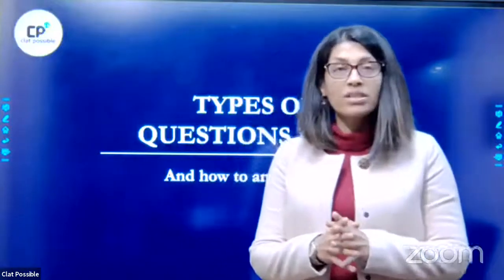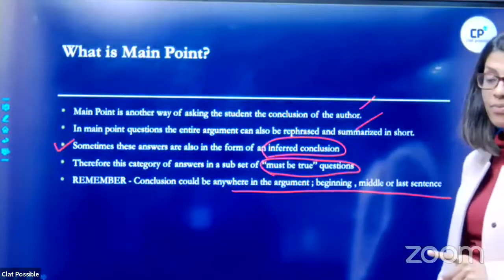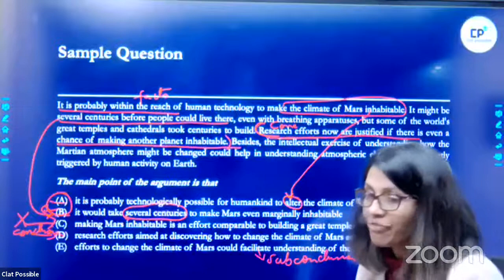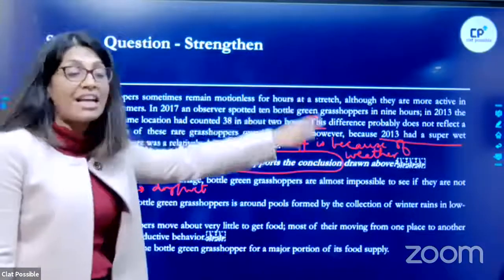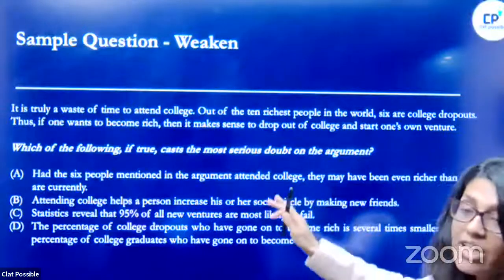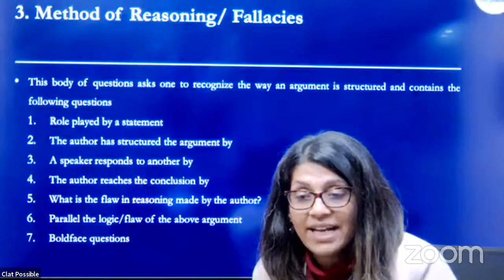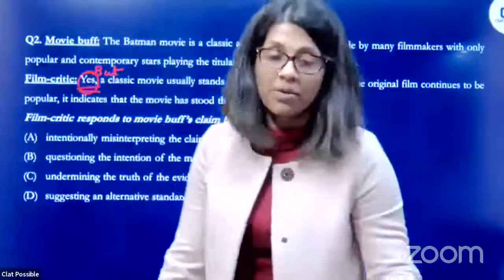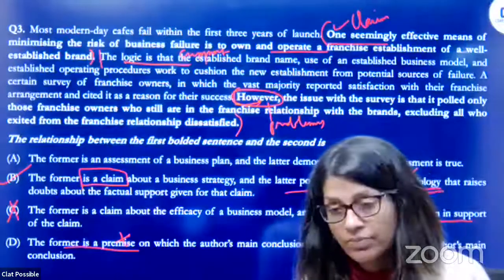Chat CLAT Thursdays-Types of Questions In CR & How to answer them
Critical Reasoning is the most important part of your CLAT preparation as it covers almost one Sixth of your marks in the CLAT examination. It also plays  role in AILET and  various law colleges as part of their admission procedure..💥

This video is by Surabhi Ma'am. She helps students to prepare for the Eng/CR Section of  CLAT 2021/22.

We hope this video was helpful for you and please share any suggestions you have. Ask all your questions in the comment section, we will try to get back to you as soon as possible.

Register on the following link to attend Every Saturday GK Quiz at 7PM